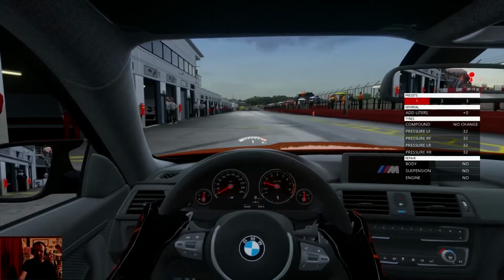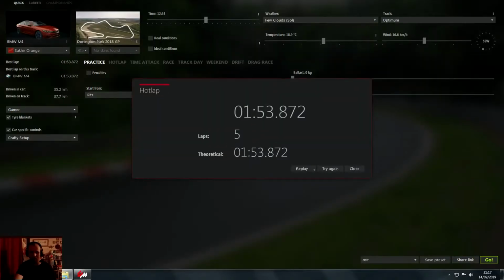The Crafty Sim Guy plays - Assetto Corsa BMW M3 track day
Welcome to my latest video in Assetto Corsa. In this video, I am taking the BMW M3 around Donington and trying to get a fast lap. I am new to the Assetto Corsa and the M3 so let's see how much of a mess I make of this.